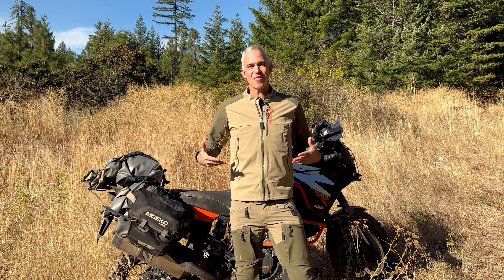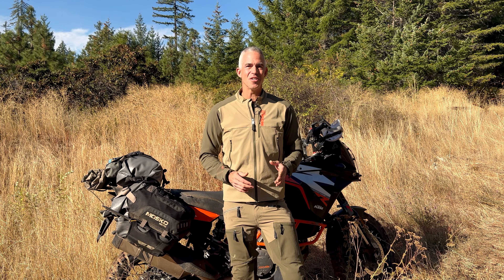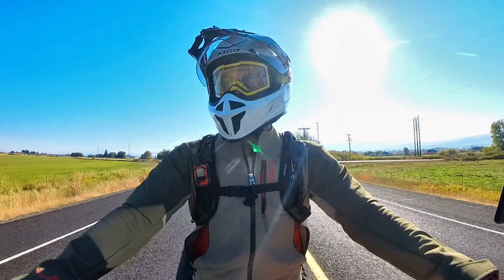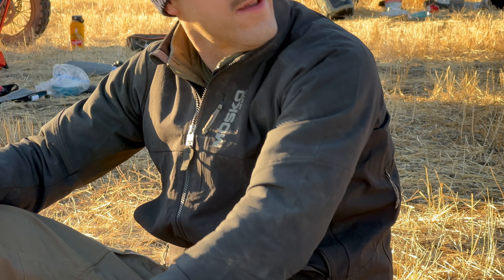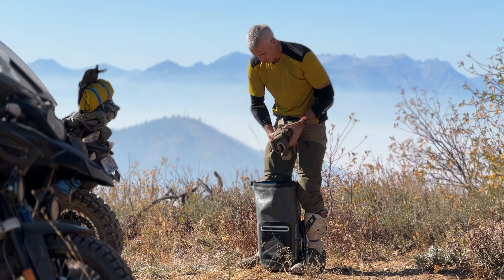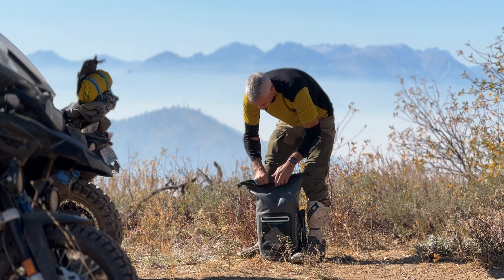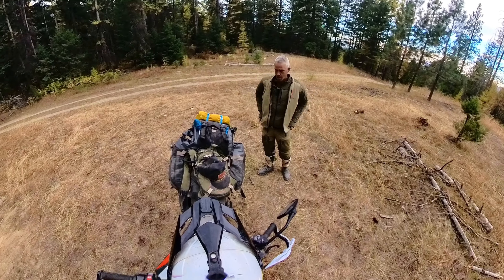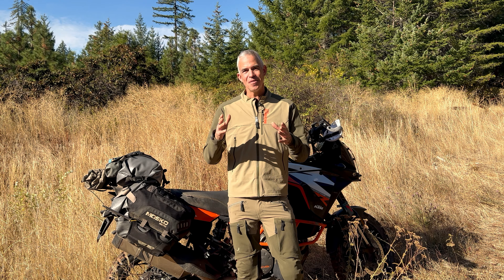Surveyor Soft Shell Enduro Jacket - Product Overview | Mosko Moto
When temperatures drop sometimes a hardshell is too much and a moto jersey doesn’t quite cut it. Our Surveyor Soft Shell Enduro Jacket fills that gap. Wind resistant and highly breathable, the Surveyor Jacket is built for high-output moto riding in cooler temps.

The Surveyor Jacket is right at home on long ADV rides or chasing a receding snow line as the season gets underway. DWR water protection and wind resistance keep you comfortable in mild weather. Made from durable 4-way stretch Cordura® for increased abrasion and snag resistance with enhanced comfort and mobility on the bike. Cut for a close-to-body over-armor fit, the Surveyor Jacket can be worn with or without armor making it a solid choice on the trail and at camp.